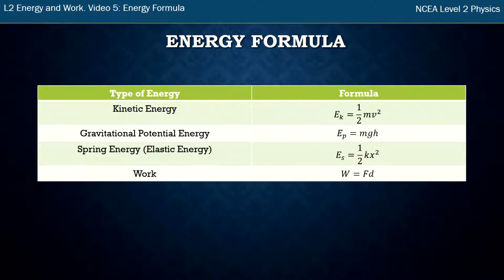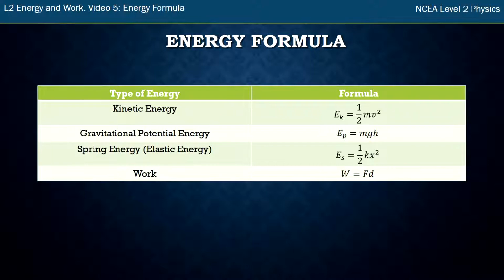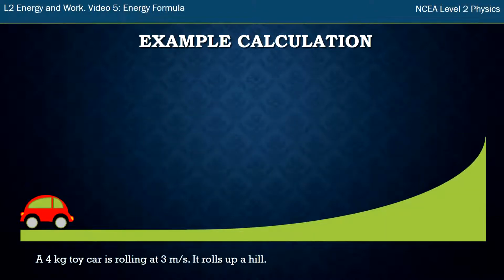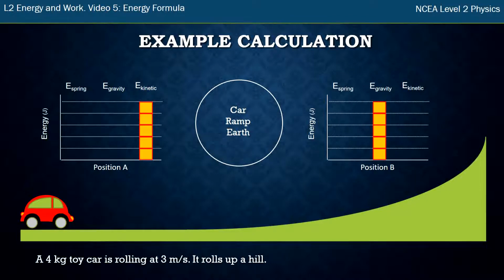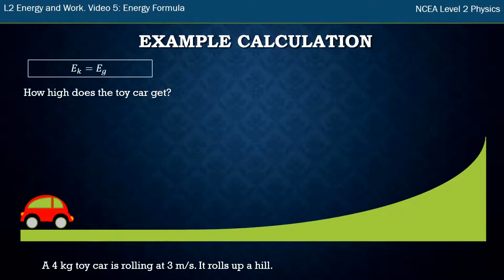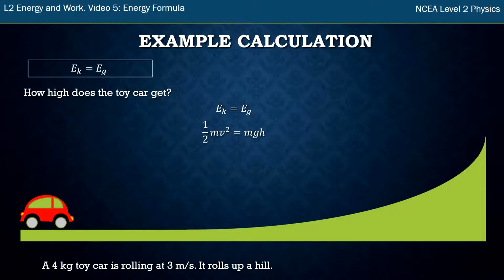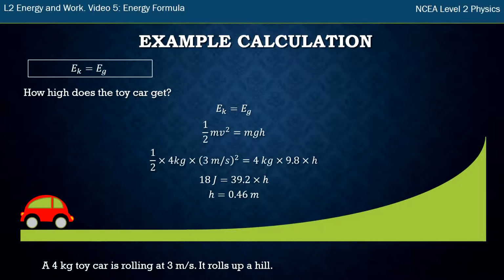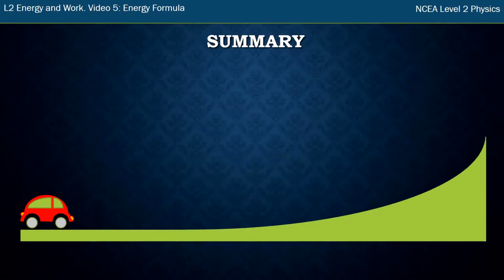NCEA L2 Physics. Mechanics: Energy and Work. Video 5: Energy Formula